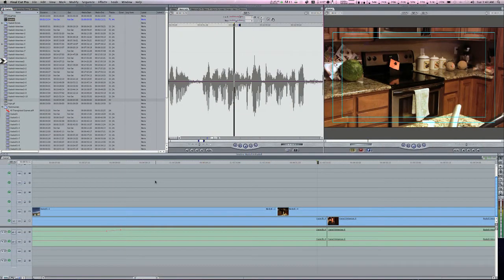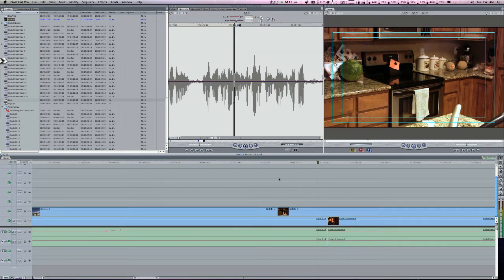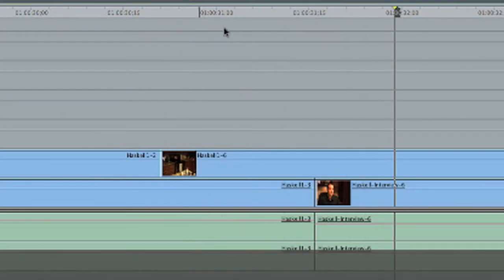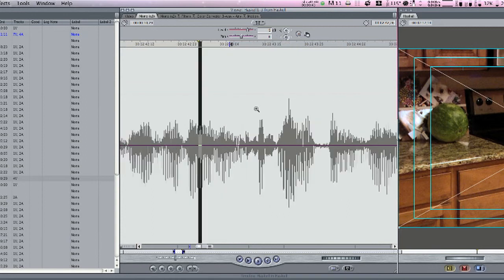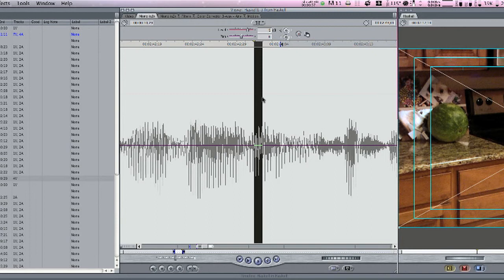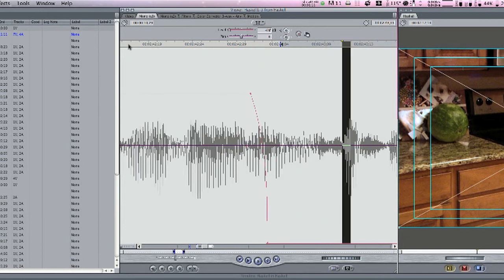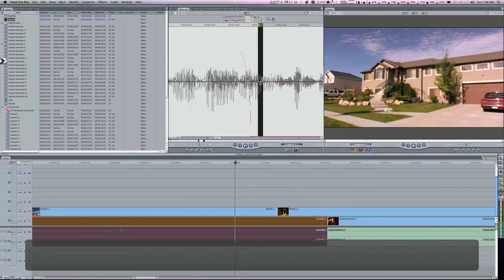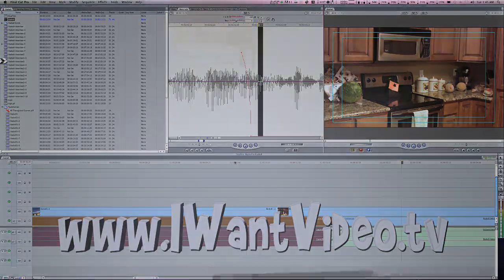Screen Capturing - Sub-Frame audio editing in Final Cut Pro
A video screen capture teaching how to edit audio in sub-frame increments.  This screen recording tutorial is a sample of screen capturing from CaptureMyScreen the premier screen recording service.